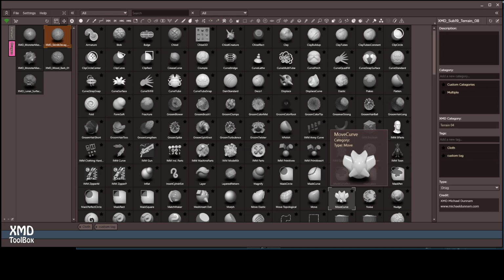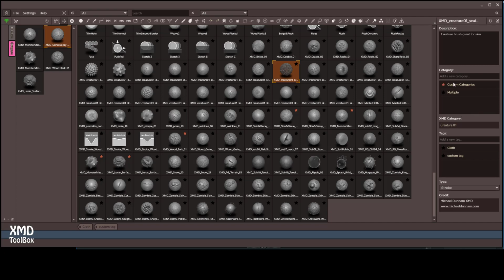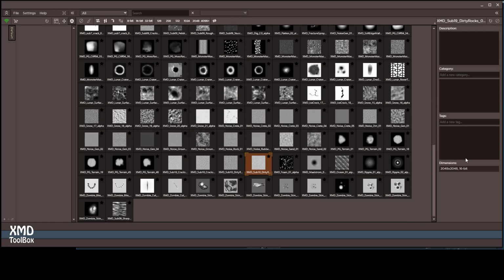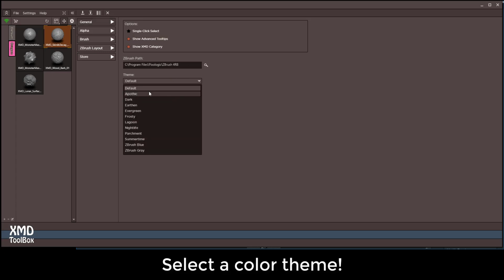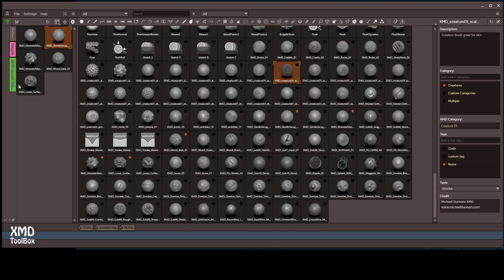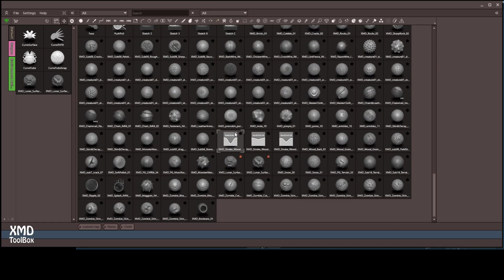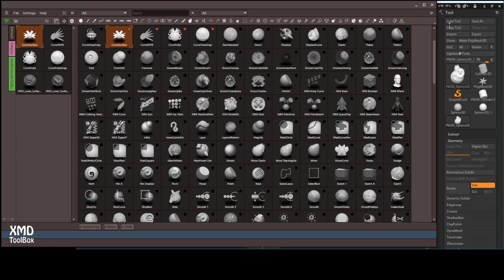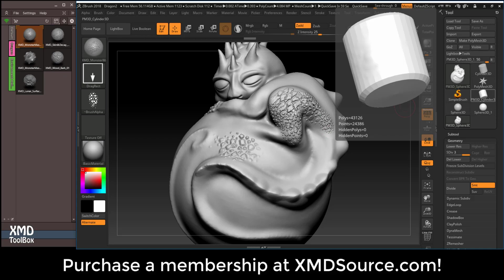XMD ToolBox - Setup from scratch!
Here is a short video of how to set up the XMD ToolBox Plugin for ZBrush from scratch.